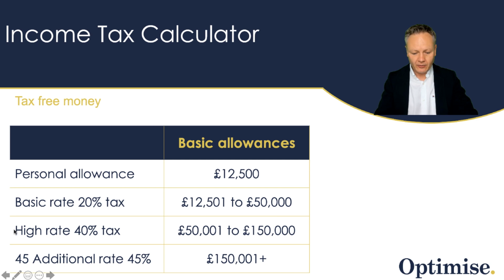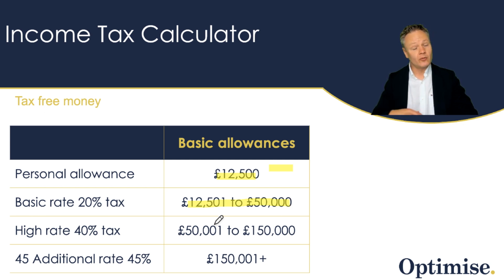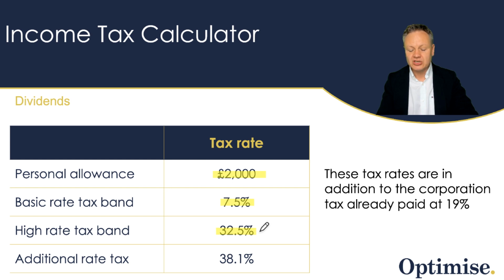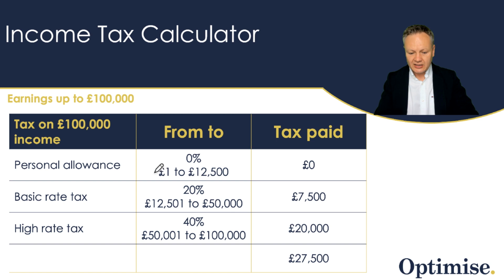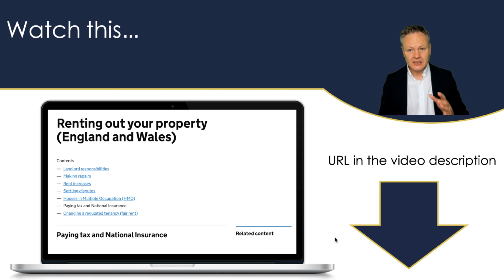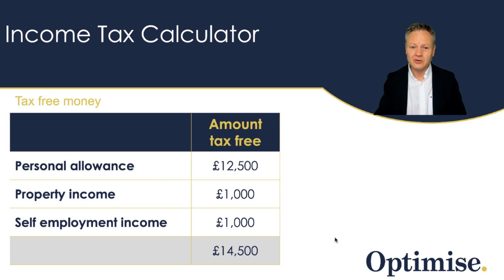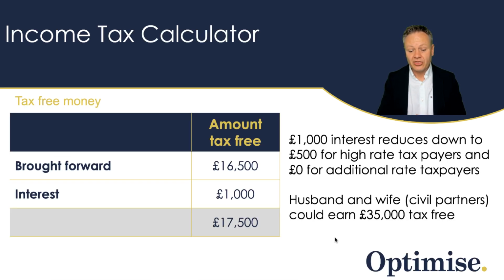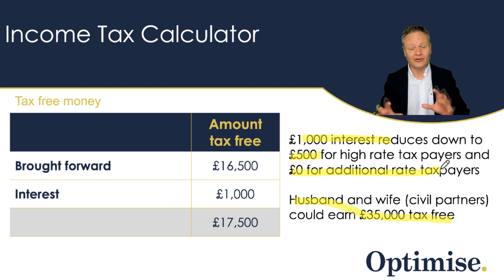Income Tax Calculator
Extract cash from a limited company calculator £9.95 Download the buy to let tax calculator today and start to save tax tomorrow.

Get your free 7 day trial to the Tax Know How online community

▶ How much money can you earn before you pay income tax?
▶ How much tax will I pay with the income tax calculator?
▶ How does my accountant show how much tax to pay using an income tax calculator?
▶ How much tax will you pay when you submit a tax return to HMRC?
▶ How much income tax do you pay as a basic rate taxpayer?
▶ How much tax do you pay as a high rate taxpayer?
▶ How much tax do you pay as an additional rate taxpayer?
▶ Can you earn tax free money?
▶ Can I earn property income before I start to pay income tax?
▶ Can I have any earnings from self employment before I pay income tax?
▶ Are there any tax free money I can extract from my limited company?
▶ Can I earn money from savings and investments without paying income tax?

Book a Finance & Tax consultation with Simon Misiewicz, the co found of Optimise Accountants the property tax specialists.

The tax support will take the form of:

1.You book the Finance & Tax Director call and upload your questions with relevant documentation
2.Simon will spend up to 60 minutes to go through your situation and identify the very best solution
3.You and Simon will then spend the 60 minutes call to discuss which solution works for you best and to work out the practical application
4.Simon will leave the call and spend up to another 60 minutes to write up the notes and to do further research
5.Simon will provide additional 15 minutes email support to deal with any clarification questions that you may have